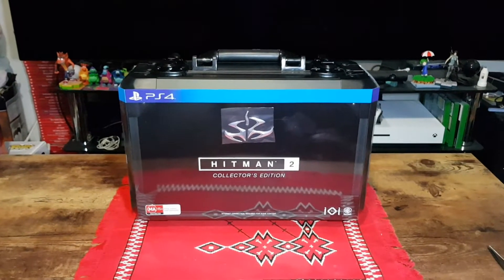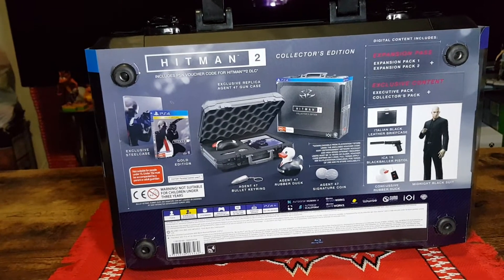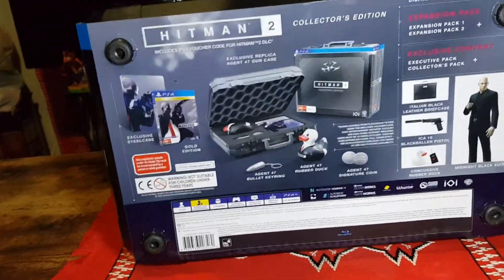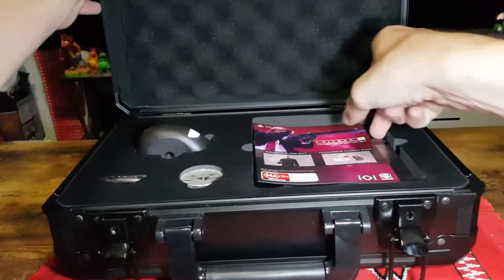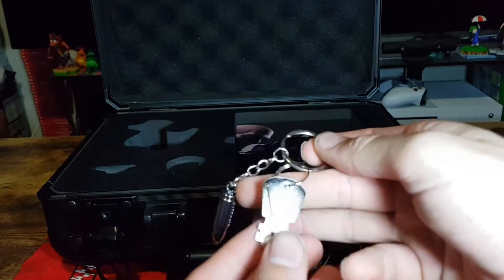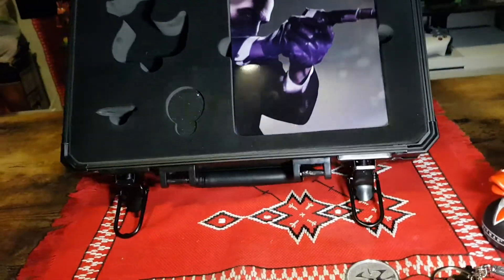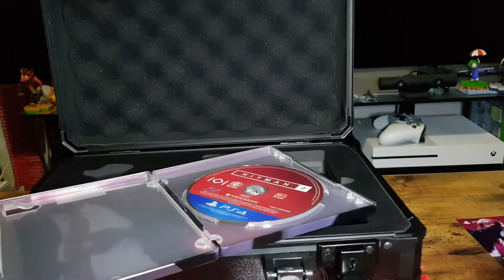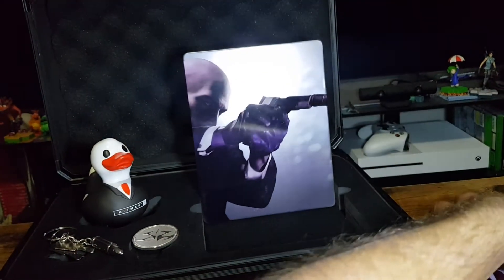Unboxing: Hitman 2 - Collector's Edition - PS4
In this video I unbox the Hitman 2 Collector's Edition for PS4.